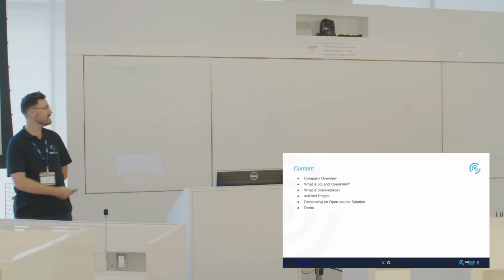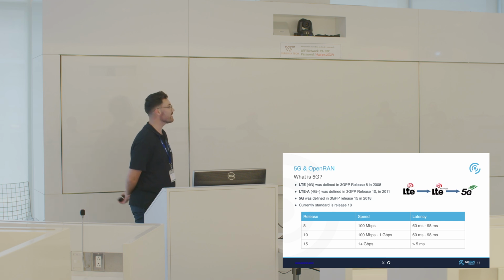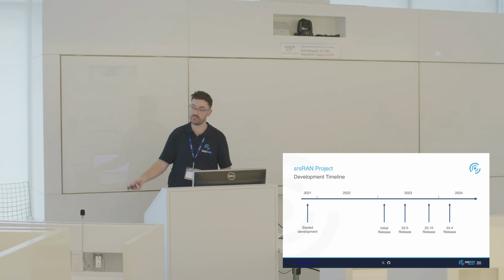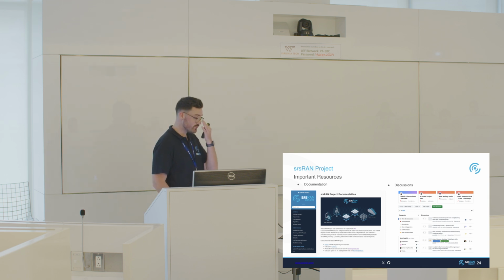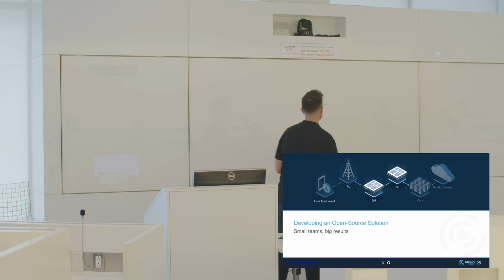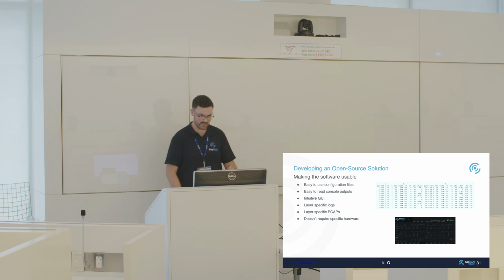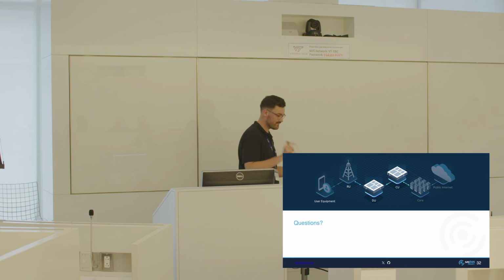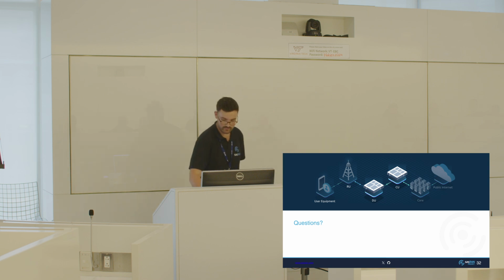2024 srsRAN Fall Workshop: An Introduction to srsRAN - From Installation to Deployment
An Introduction to srsRAN - From Installation to Deployment, Brendan McAuliffe (SRS)